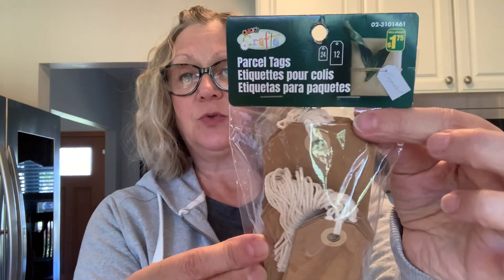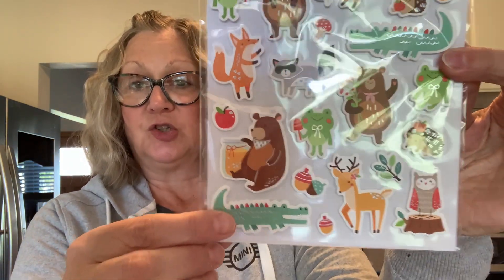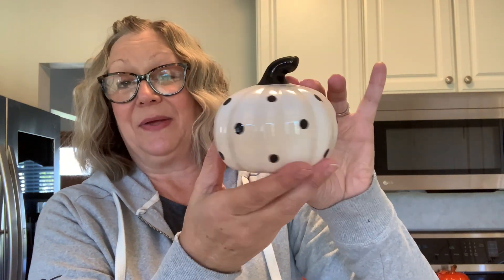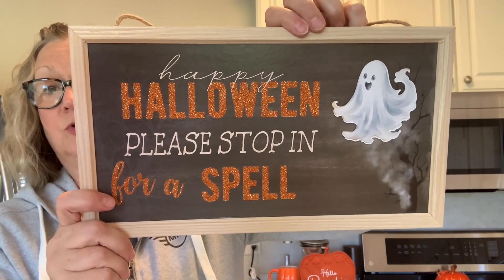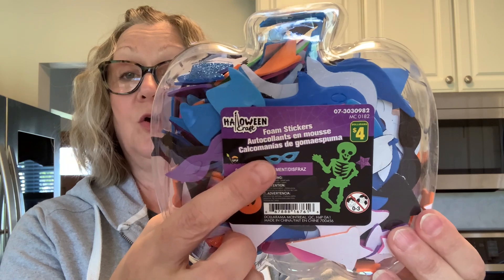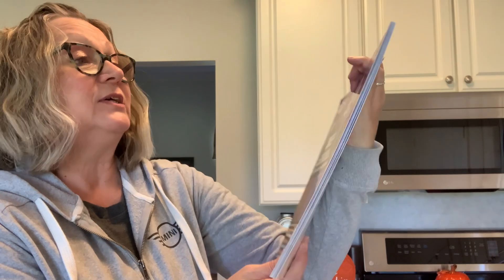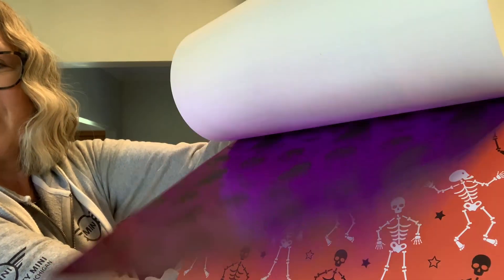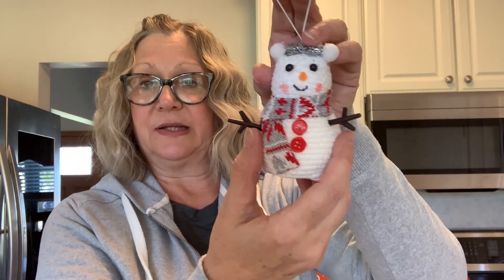DOLLARAMA HAUL dollaramafinds dollaramahaul dollarama dollaramacanada October 20 2024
Hi everyone!  I visit my daughter in Canada, and while I am there, we go to Dollarama!  Come and see my fun finds in this video!  Thank you for stopping by! I hope you will consider sticking around for more fun hauls and crafts!  Have a wonderful day!